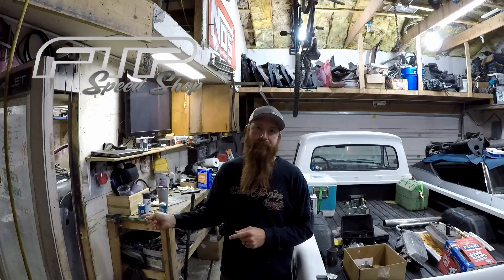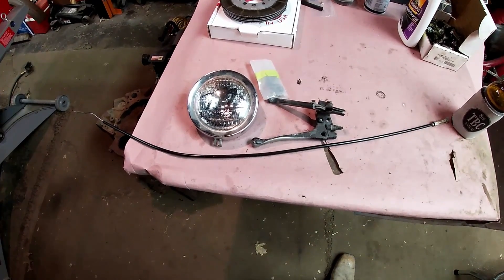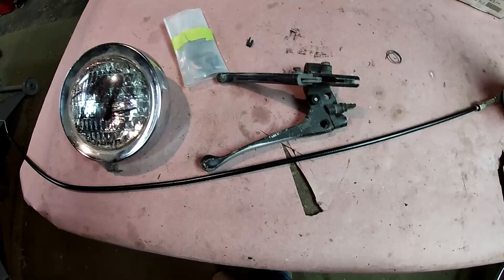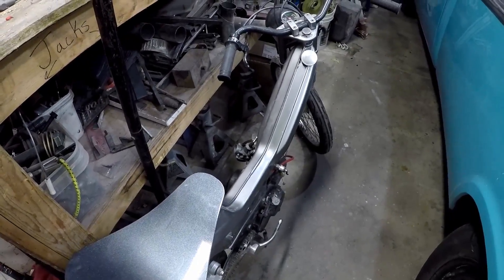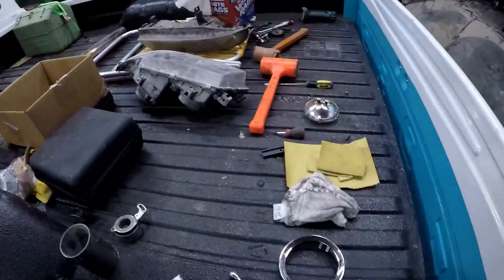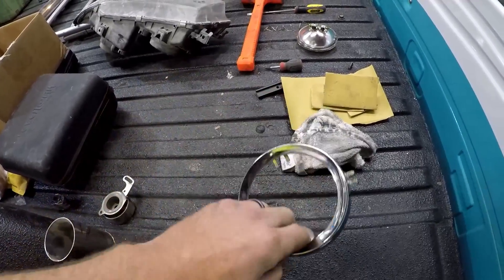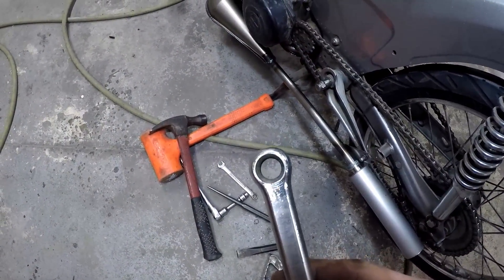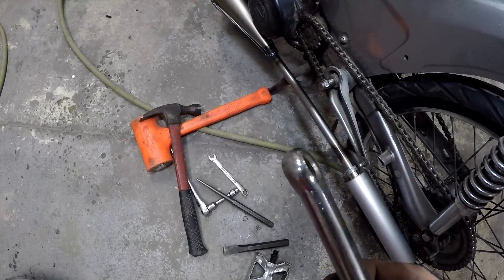Getting The Silver Puch Maxi Up and Running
On this episode of FTP Speed Shop we get the silver Puch Maxi up and running again.  With some parts from the Nova Shack.